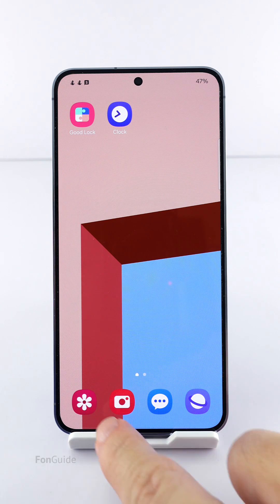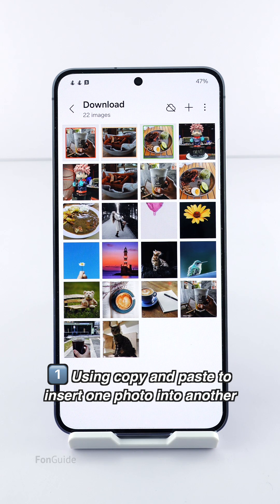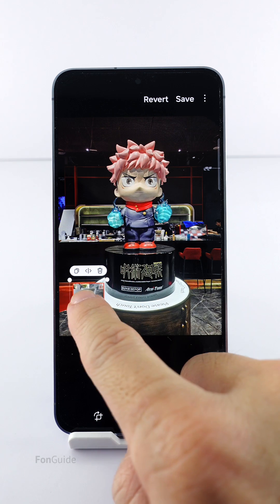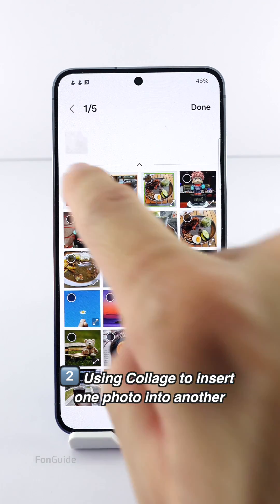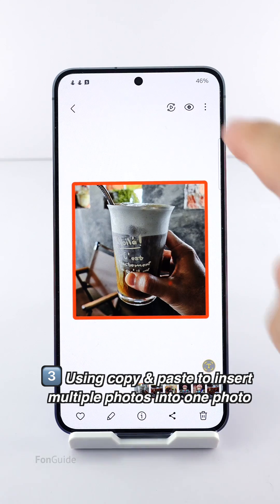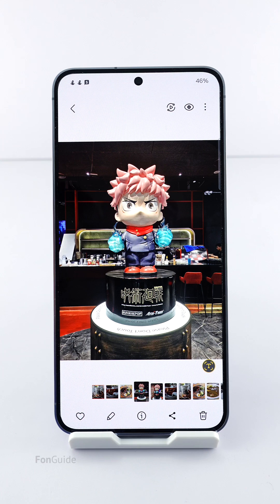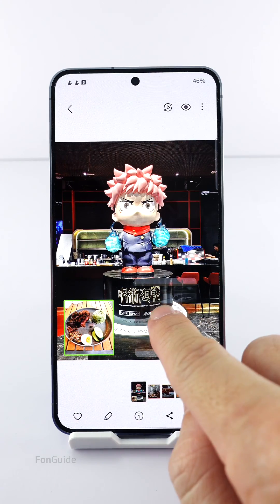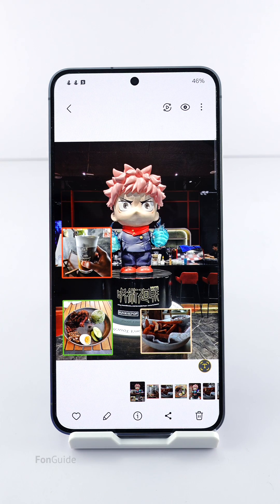How do you insert whole photos into another photo in One UI 6.1?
In this video, you will learn 3 ways to insert uncropped photos into another photo in Samsung One UI 6.1

This tutorial comes with three parts:
00:26 - Using copy and paste to insert one photo to another photo.
00:59 - Using the built-in Collage function to insert one photo to another photo.
01:18 - Using copy and paste to add multiple photos to one photo.